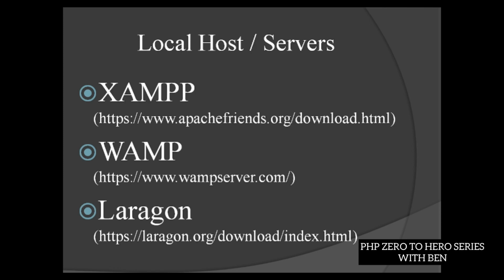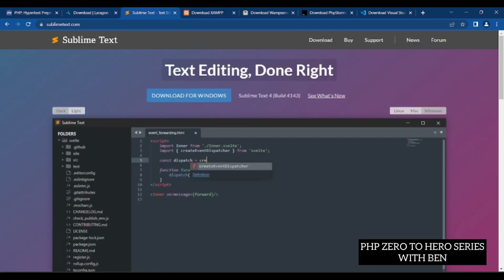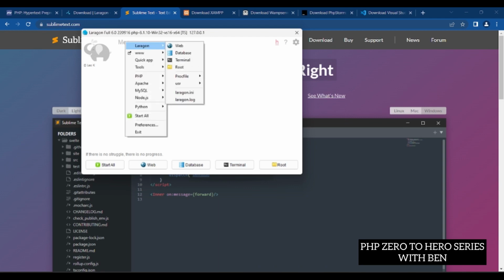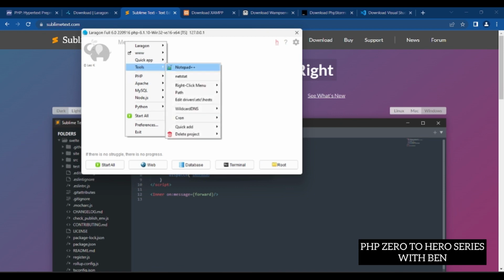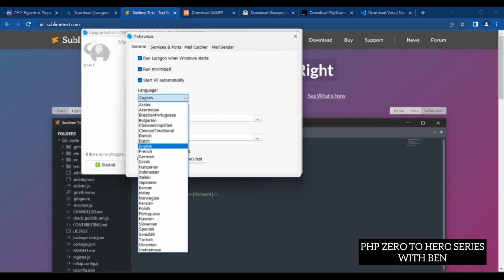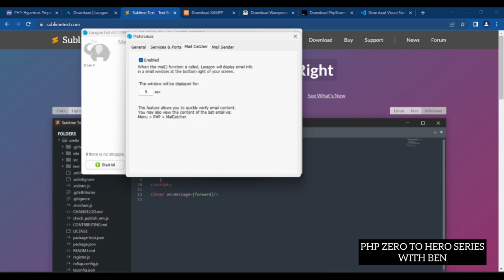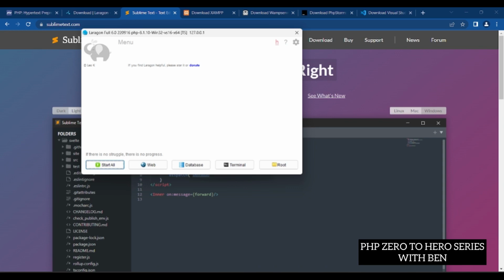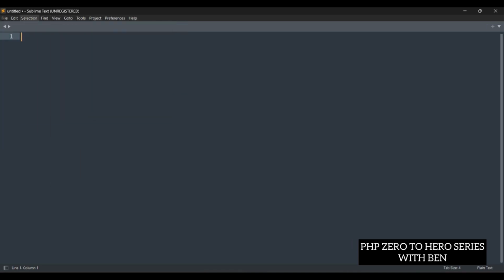Setting up the development environment (series #2)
This series explains how we will setup our development environment using Laragon and Sublime Text editor.

to get the download link for Laragon

for Sublime Text Editor download.